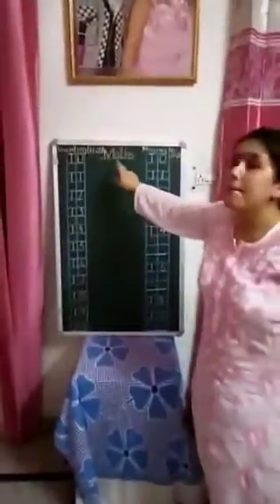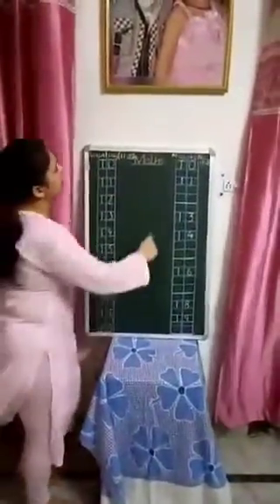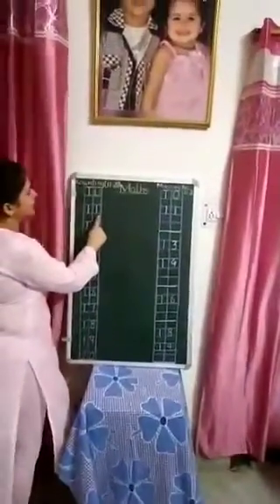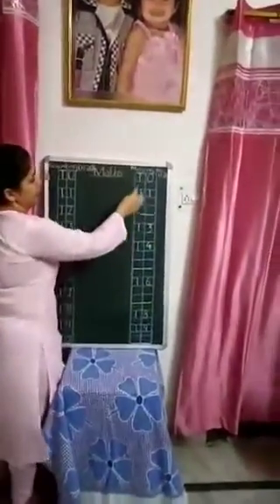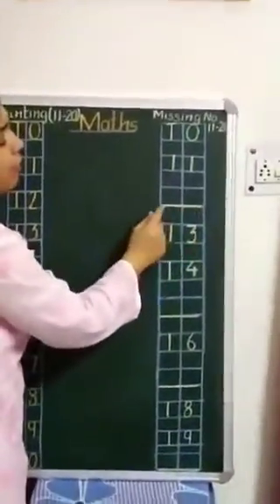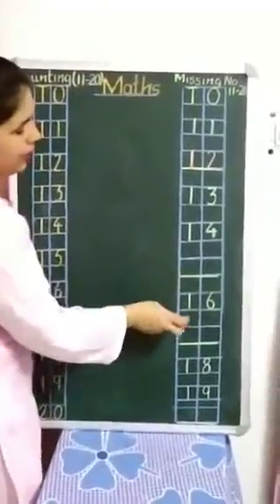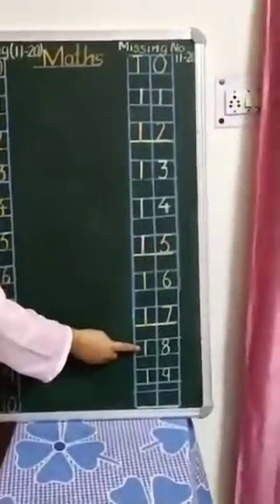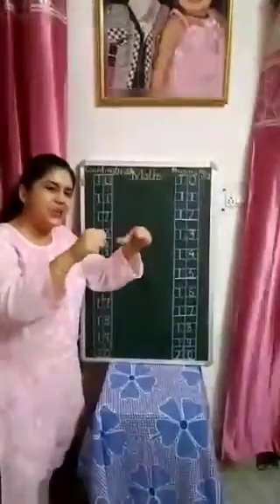Missing number 1-20 with worksheet | Preschool Learning Video ! CBSE online E learning